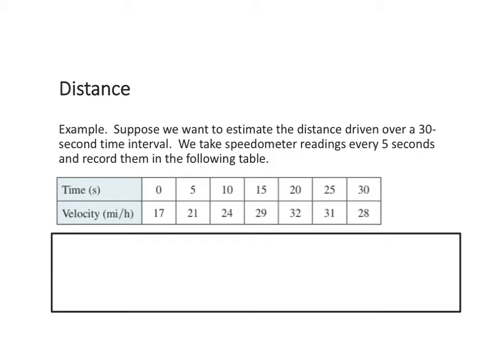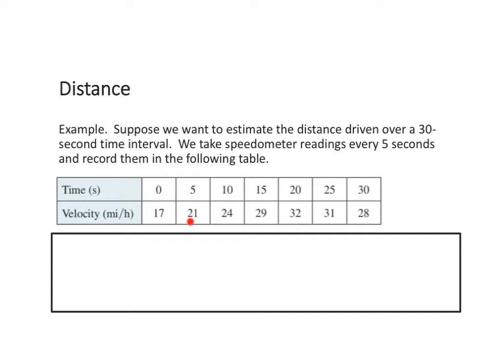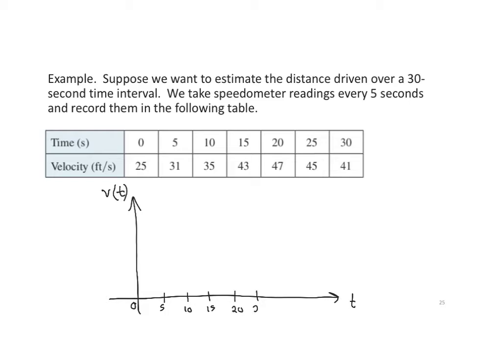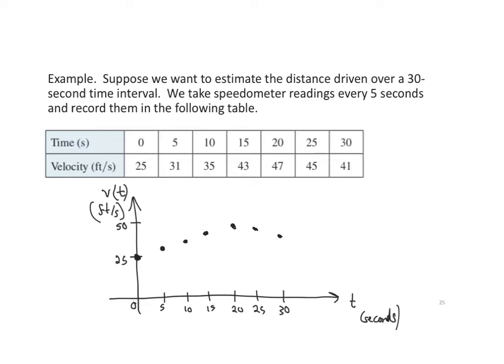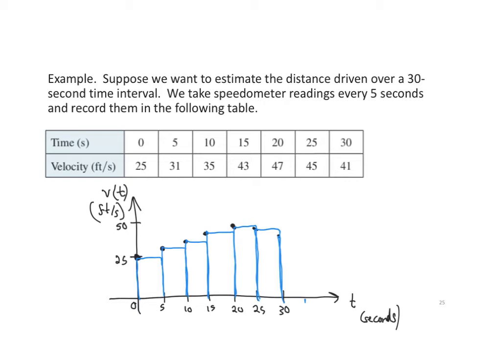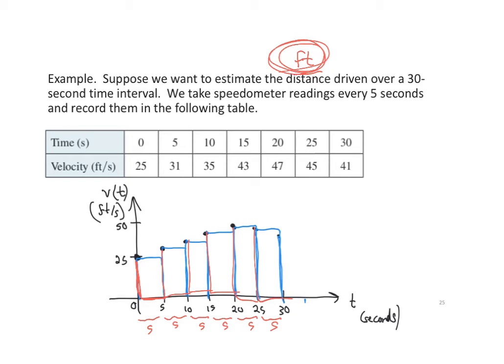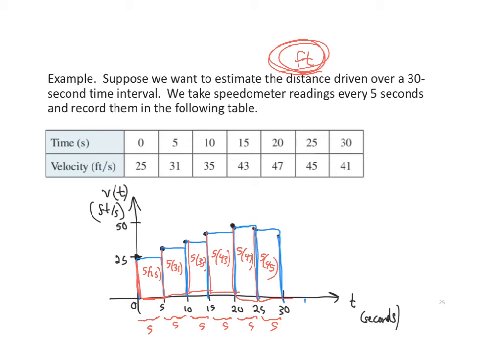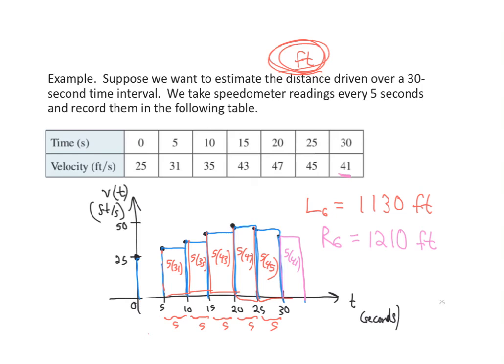Math 005A Section 4.1 Areas and Distances Part 4